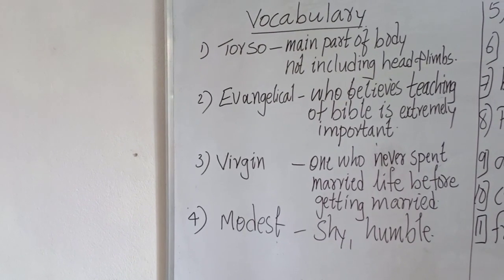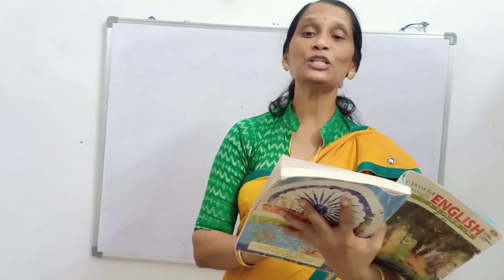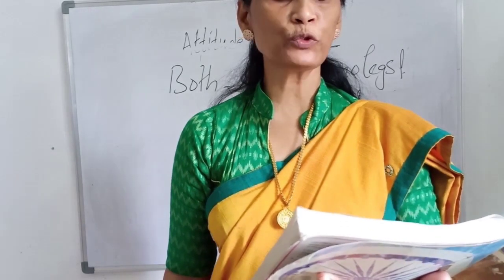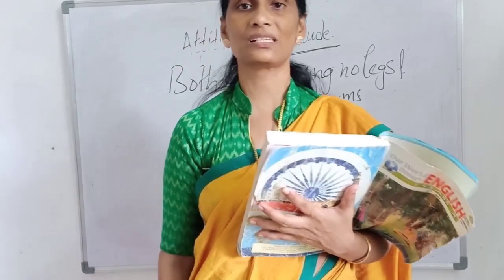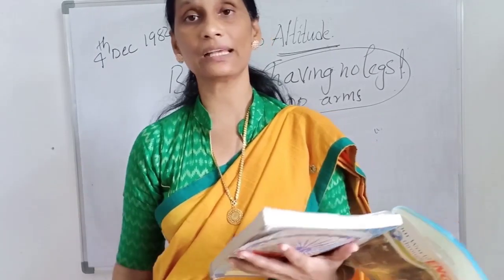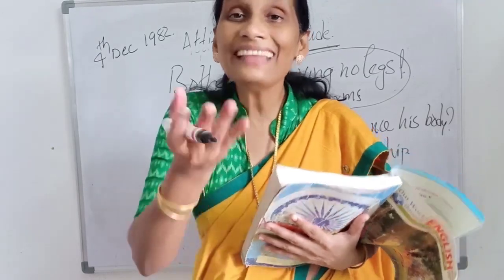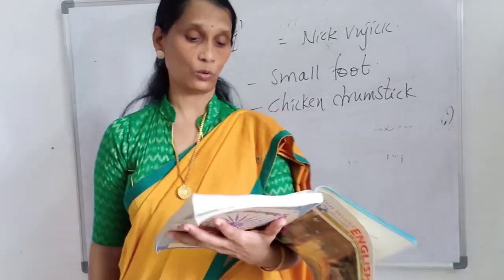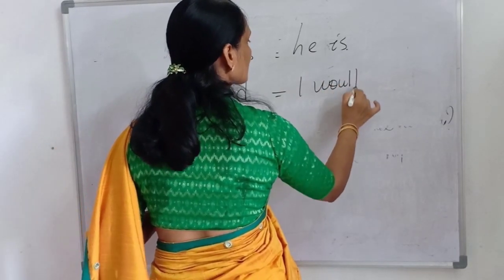AP Board 10 th class English Unit 1 Personality development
Lesson demo, comprehension questions,grammar discussion&inspirational words